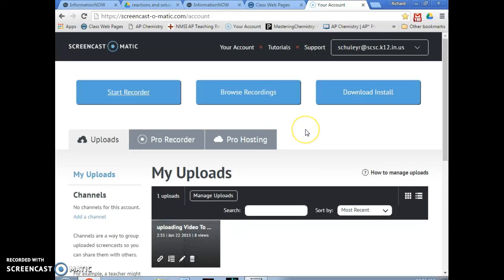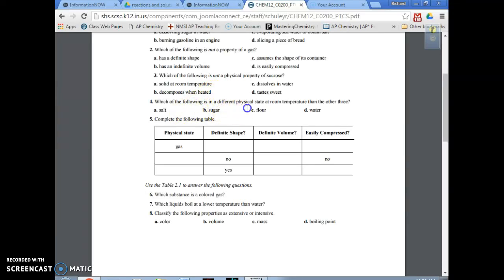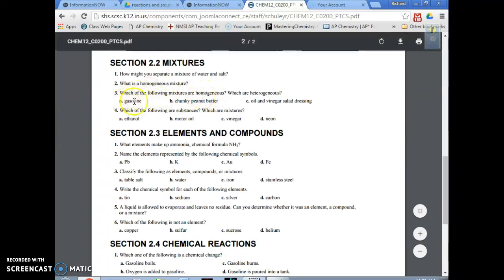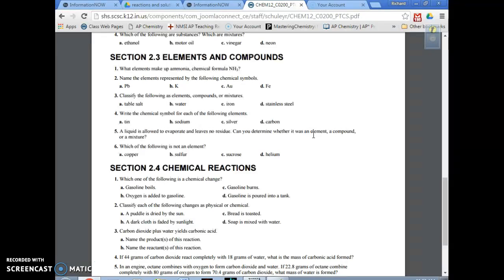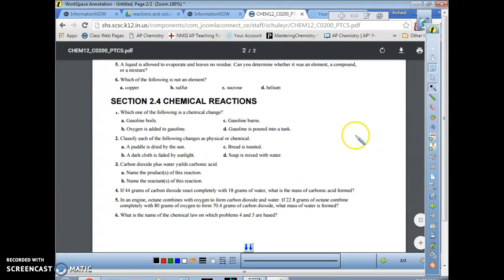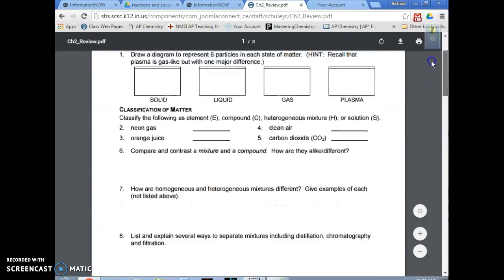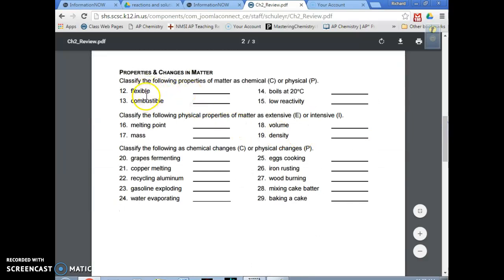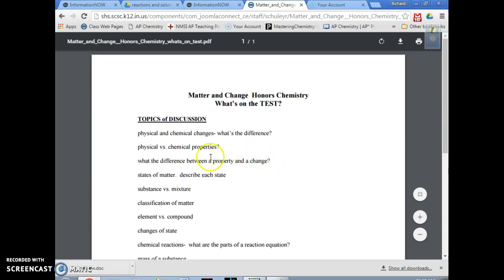test review for chapter 2